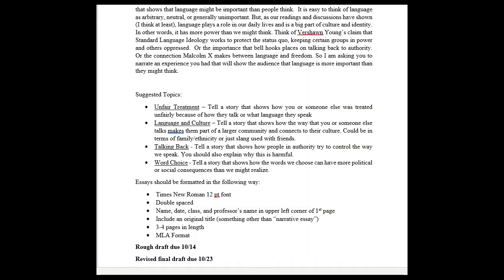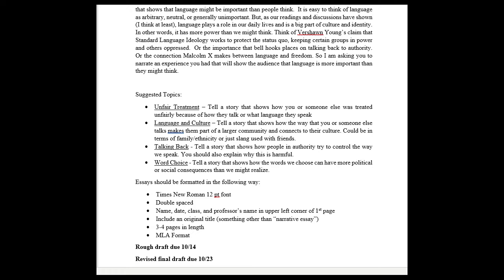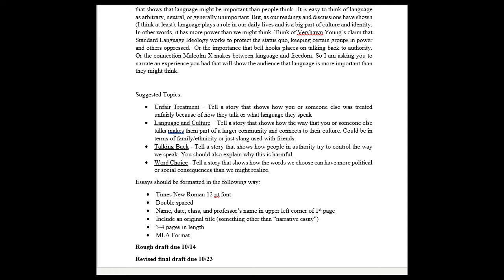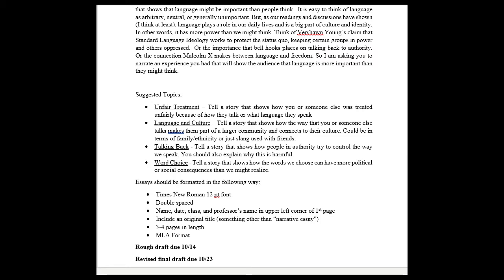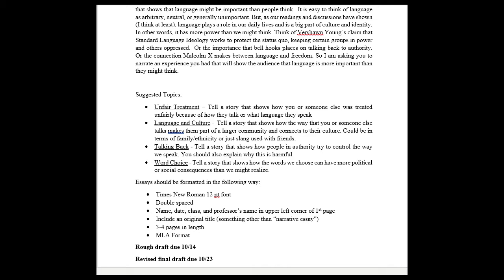Narrative Essay / "Coming to an Awareness of Language"